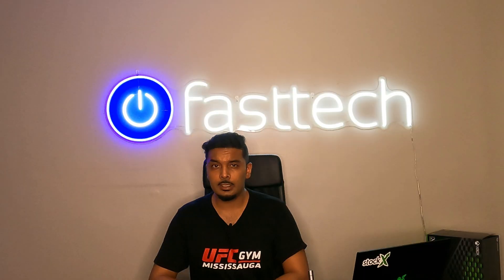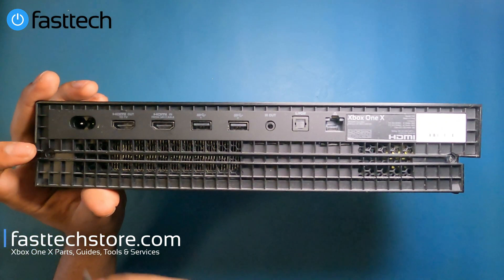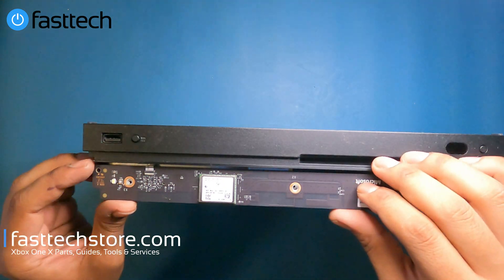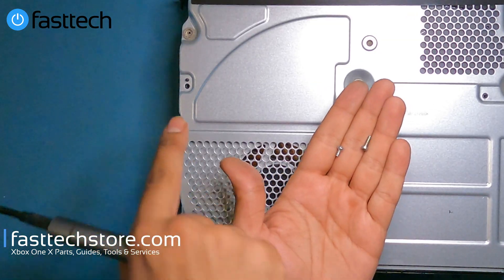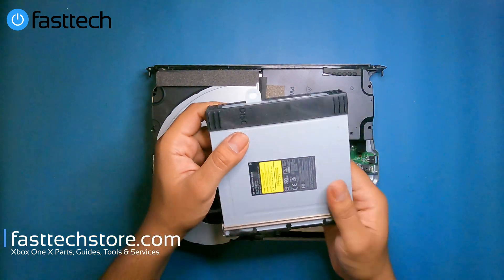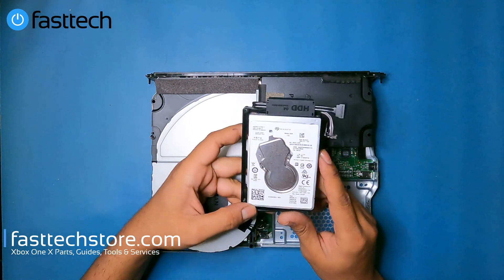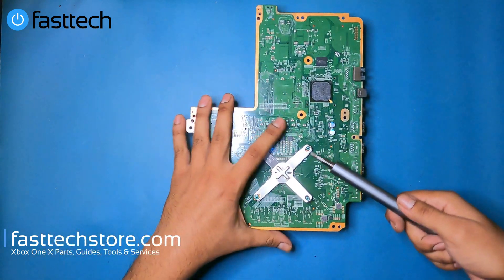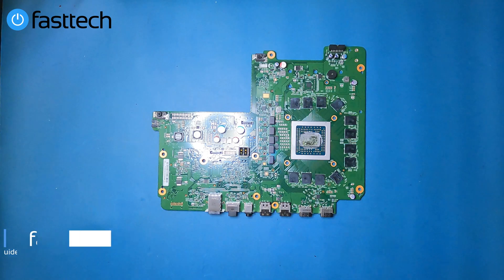Xbox One X Disassembly and Repair Guide (Teardown)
00:00 Intro
00:39 Fasttech Pro AutoKit
01:19 Removing the warranty sticker
01:52 Removing the top cover
02:30 Removing the network/bluetooth module
02:57 Removing the RF Module
04:01 Removing the bottom case
04:59 Removing the midframe
05:13 Removing the bottom panel screws
06:13 Removing the disc drive
07:01 Disassembling the disc drive
07:50 Removing the hard drive
09:01 Removing the power supply
09:14 Removing the fan
09:28 Removing the motherboard
09:40 Removing the heatsink
11:07 Outro